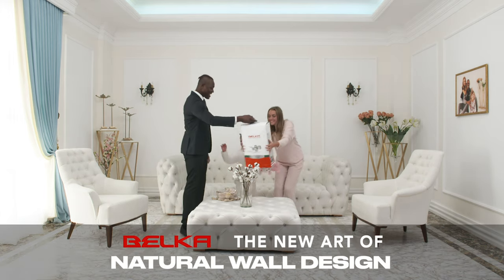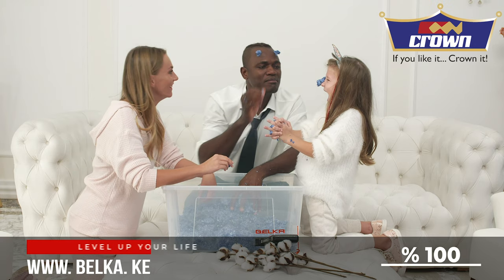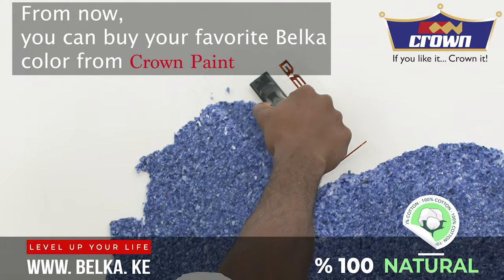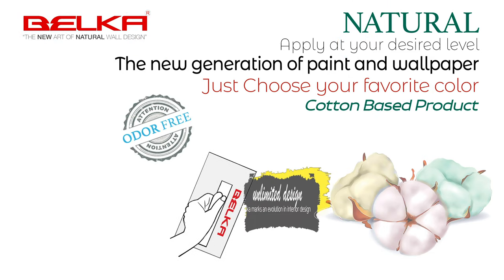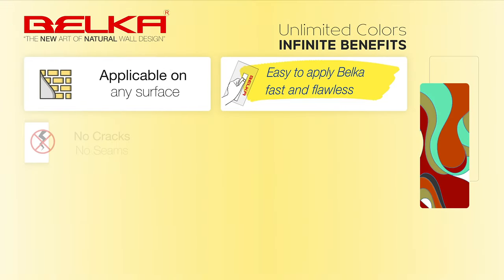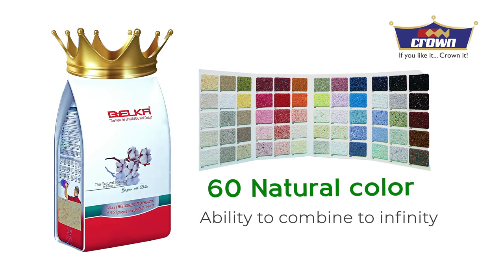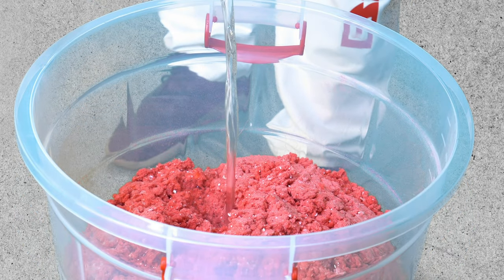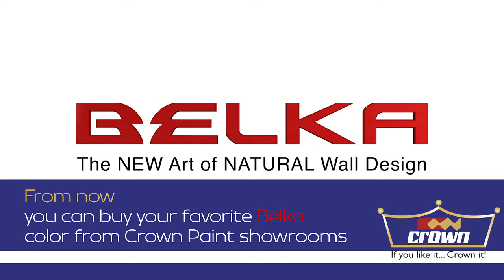What is Belka? How to use, 🏅paint & wallpaper vs belka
Belka An easy, fast and effective way to cover beautiful and exciting walls
Karuna Rd sarit center new wing , Nairobi, Kenya 18071

What is Belka?  and its features | How to use Belka | paint and wallpaper vs belka

Belka is a product designed and manufactured with the latest techniques and knowledge in the world and with a serious concern for protection of the environment. Belka products have been developed through years of incessant research and investment, aimed at replacing fossil-based paints and wallpapers that are harmful to humans and to the environment (and also produce greenhouse gases).
Belka is designed to replace a natural alternative to such harmful paints and wallpapers. It’s made from natural cellulose, natural dyes and minerals that are free of any toxic VOC gases as well as heavy metals. It therefore has the highest level of safety for our environment and for our children, and provides a healthy environment for happiness and joy.

BELKA, the NEW Art of NATURAL Wall Design ( intrior design )
BELKA is not another paint or wallpaper, Belka is the best natural alternative to such harmful paints and wallpapers. It’s made from natural cellulose, natural dyes, and minerals that are free of any toxic VOC gases as well as heavy metals. It, therefore, has the highest level of safety for our environment and for our children, and provides a healthy environment for happiness and joy.

ENVIRONMENTAL RESEARCHERS
Many environmental energy researchers consider Belka as a futuristic product designed and built based on an approach that is committed to environmental sustainability and humanitarian values.

ARCHITECTS AND INTERIOR DESIGNERS
Architects and interior designers are interested in Belka due to its decorative and aesthetics nature as well as its flexibility in size, color and material; it not only is the answer to the needs of customers, it also induces them to use their creativity and recommend it to others.

BELKA’S DISTINCTIVENESS
Belka’s unique features that make it different from others, are the speed and its ease of application. Belka can be applied on all kinds of surfaces. Due to its elasticity and flexibility (cellulosic fiber), Belka fills all the pores below the surfaces. This means that there is no need for any preparation. Belka’s resistance against impact and forming cracks has made it a superhero among other interior wall coatings.
wall paper, home wall paper, room wallpaper nature wallpaper video